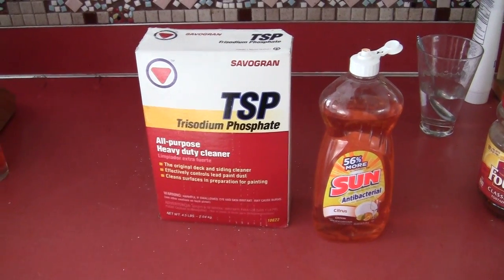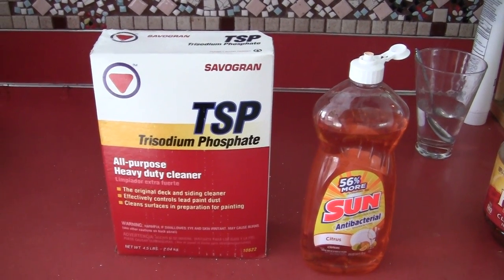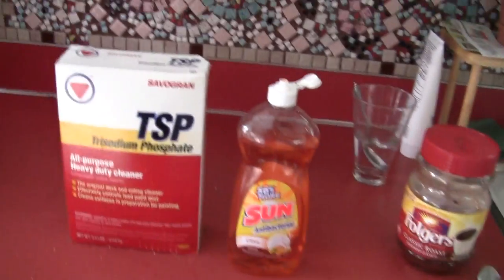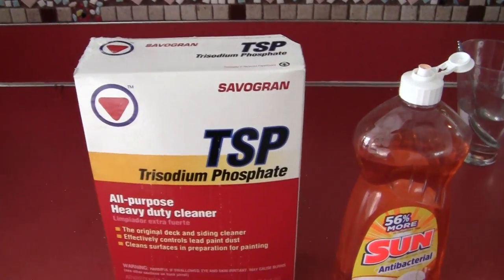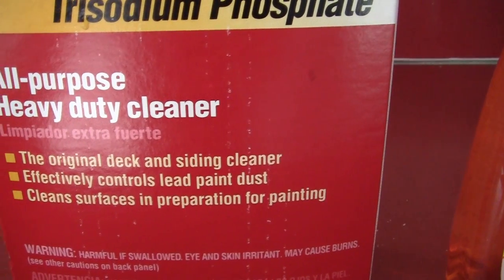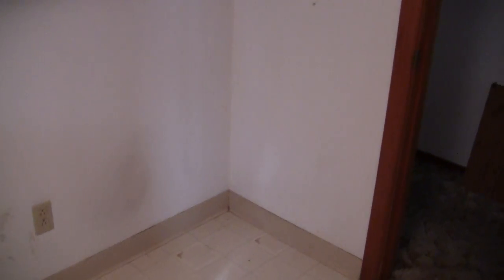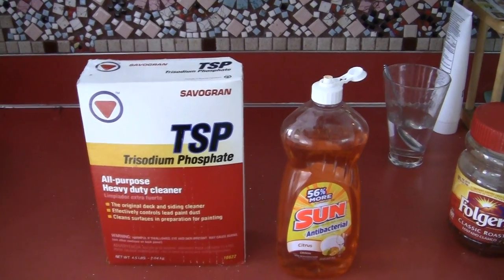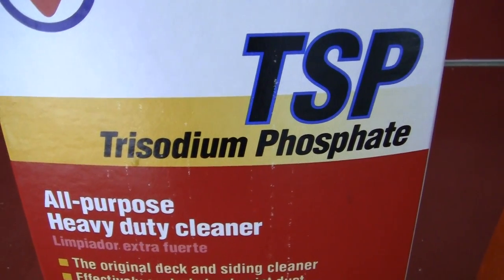(TSP)- PAINTING TIP OF THE DAY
TRI-SODIUM-PHOSPHATE= CONCENTRATED INGREDIENT FOUND IN MOST OF ALL household cleaning supplies, GREAT STUFF AND CHEAP !